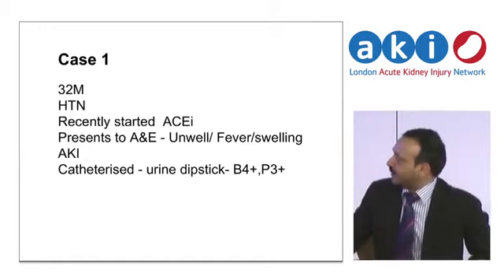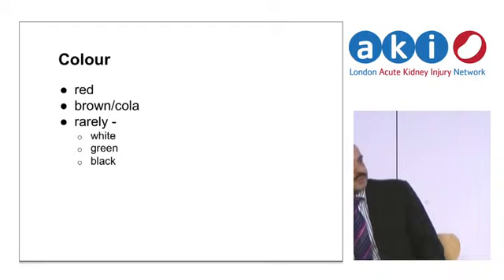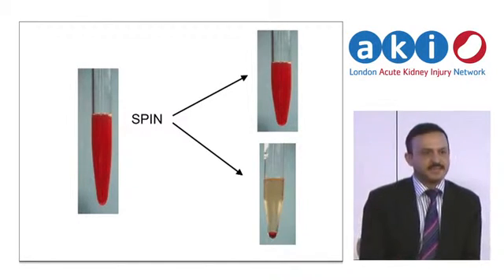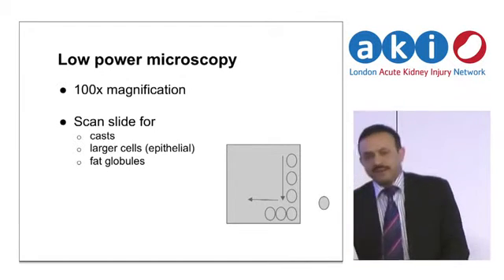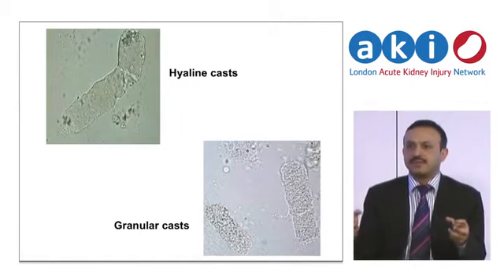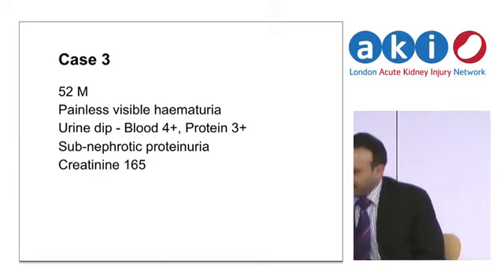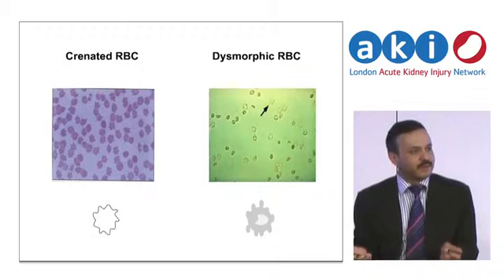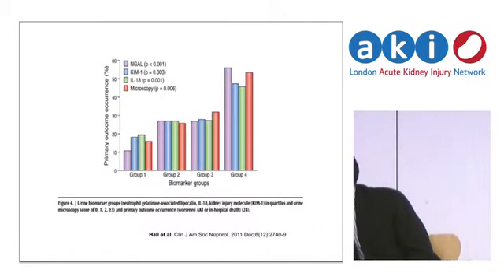Urine Microscopy in AKI